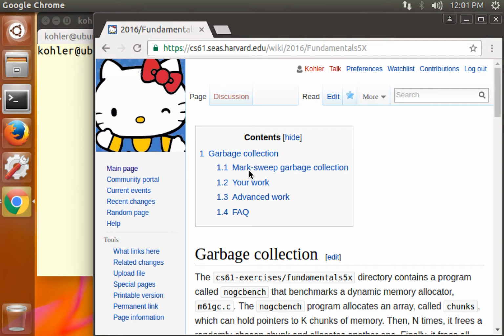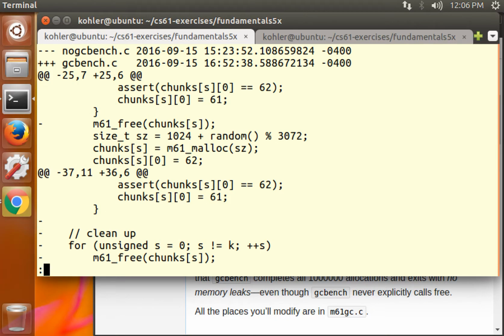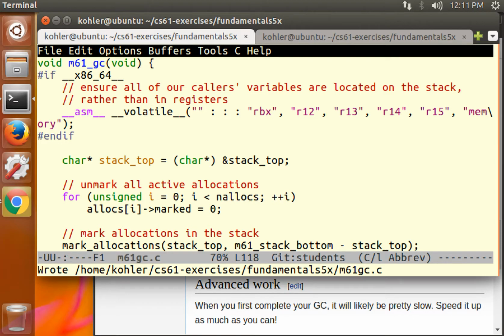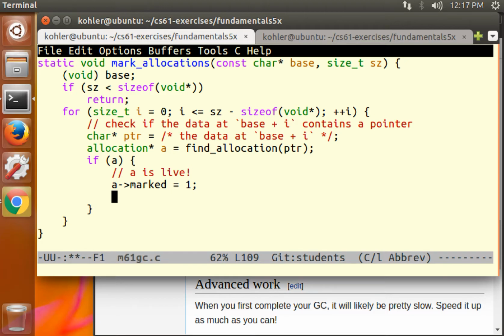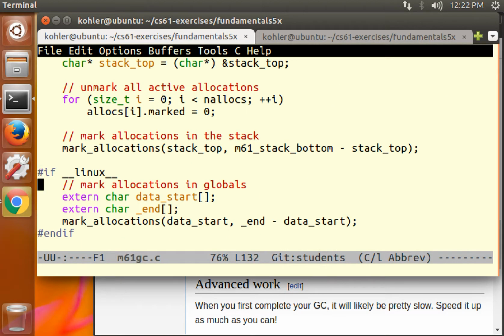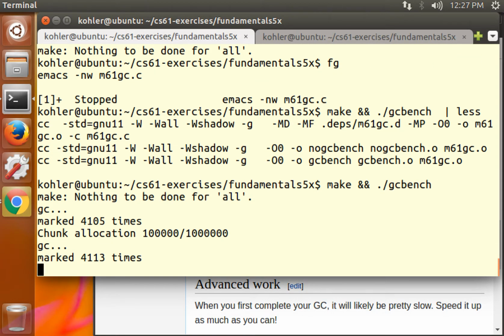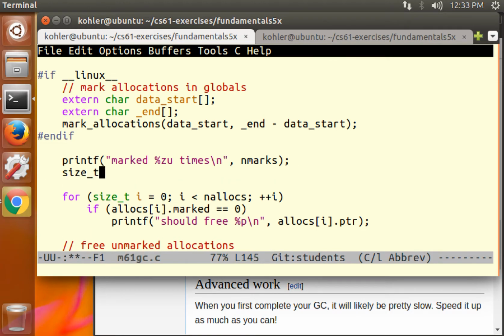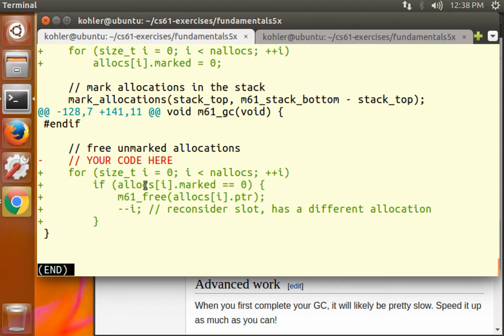CS61 2016: Fundamentals 5X Solution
Longer because several common problems are demonstrated and debugged. Contents:

1:32—exploring benchmark
4:42—using diff and pipes
7:29—starting the exercise
8:40–11:52—some common errors in the “unmark all allocations” loop
17:56–20:55—some common errors in mark_allocations pointer loading
23:52—a non-crashing solution!
23:52–27:42—performance optimization: avoid double-marking
28:30–36:50—precision fix: free all unmarked allocations